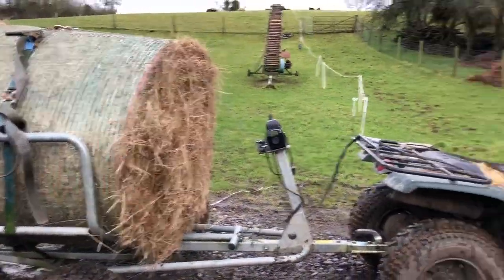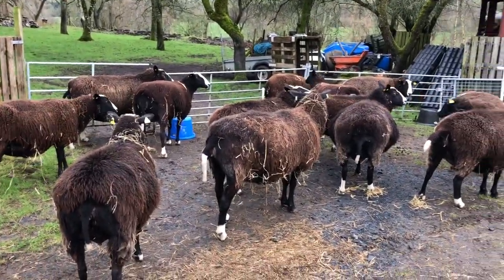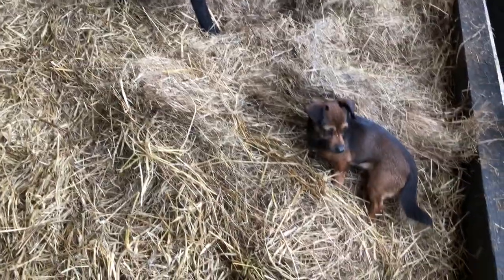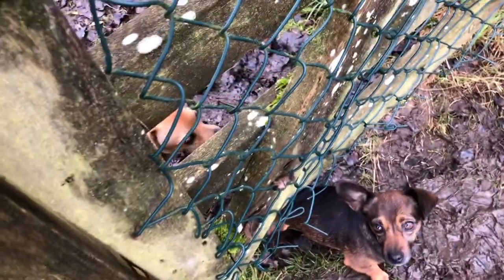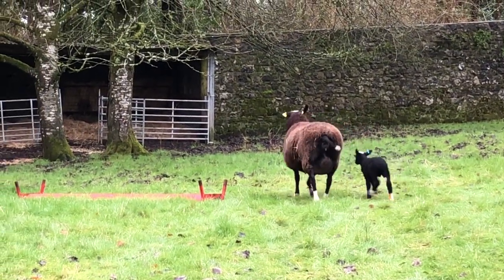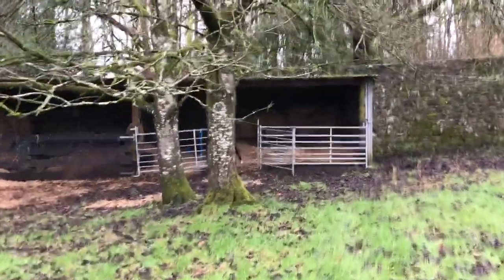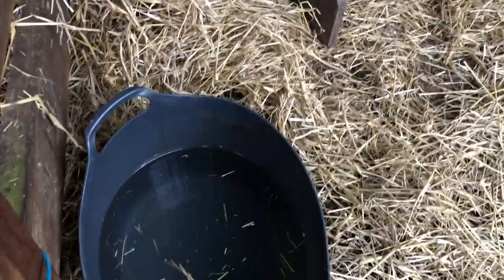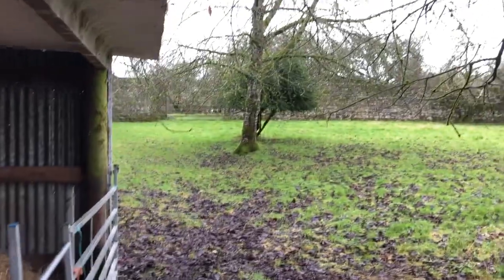Fresh hay for lambing shed ewes. Turned out Beezoo & her single lamb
Today was full of a variety of jobs. Here are 2 important ones done this morning and afternoon. Do with Inca’s help, as she does some herding.